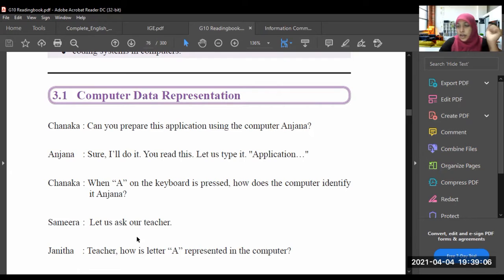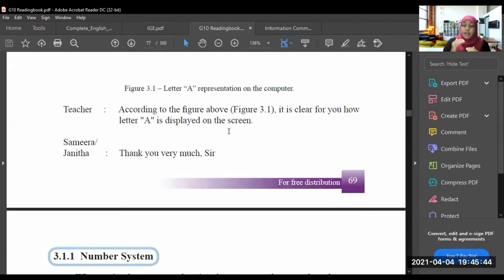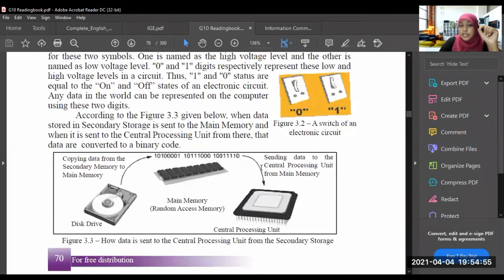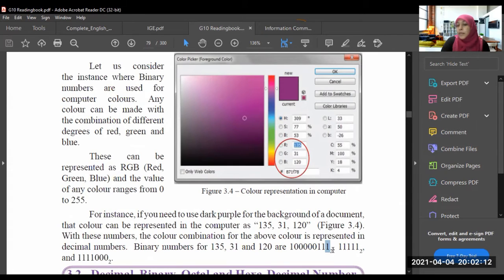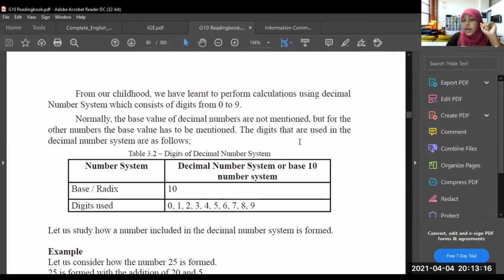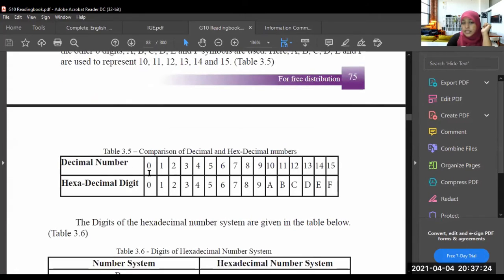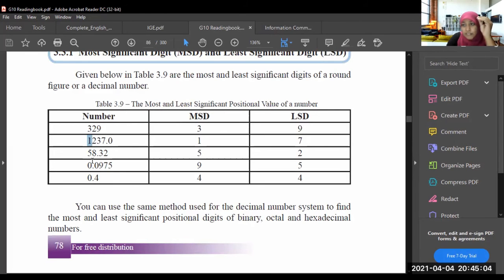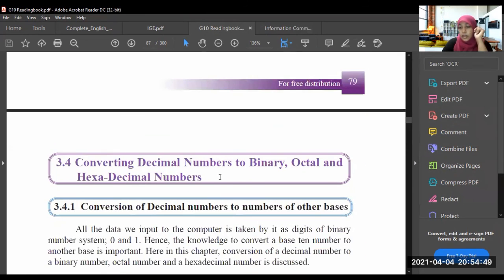Number system | Introduction